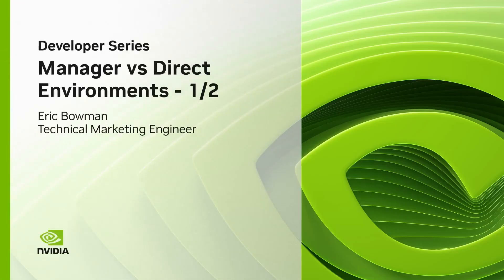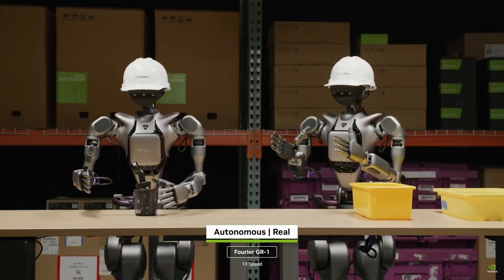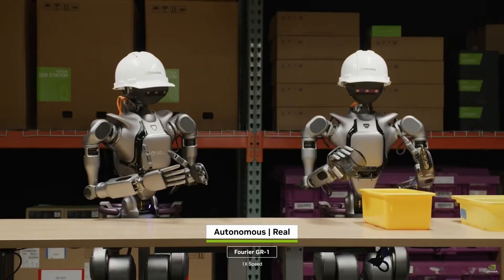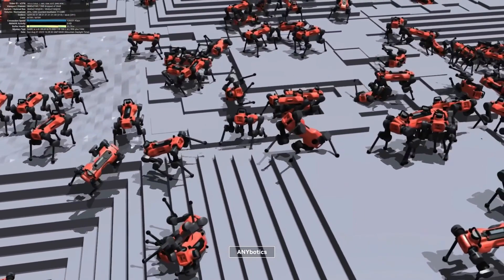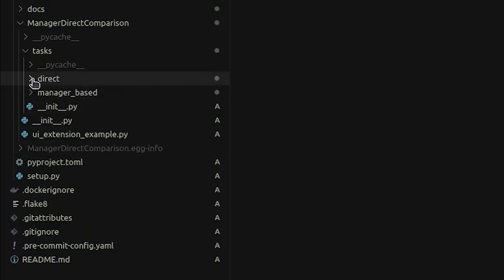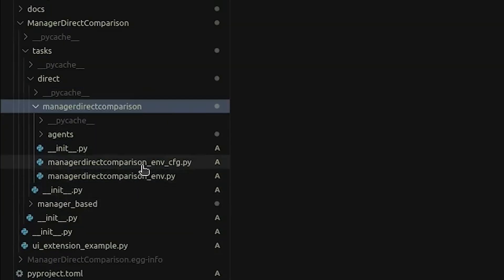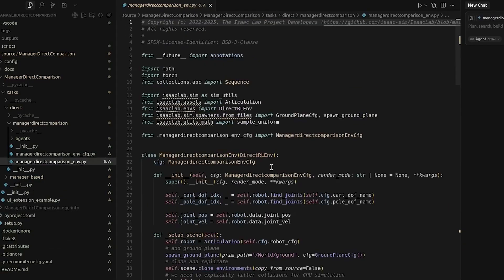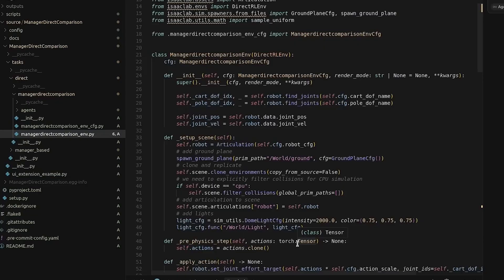Manager-Based vs Direct Environments: Which Isaac Lab Approach Should You Choose?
Choose the right NVIDIA Isaac Lab environment for your robot learning project. Discover the key differences between manager-based and direct environments in Isaac Lab and learn which approach best fits your development workflow.

Understanding your options:
✔️ Manager-based environments: Dedicated classes for modularity and teamwork
✔️ Direct environments: Function-based approach for maximum customization
✔️ Pros and cons of each paradigm clearly explained
✔️ Decision framework based on your specific needs
✔️ Real-world examples of when to use each approach
✔️ Performance vs flexibility trade-offs

Ready to make the right choice for your robotics project?